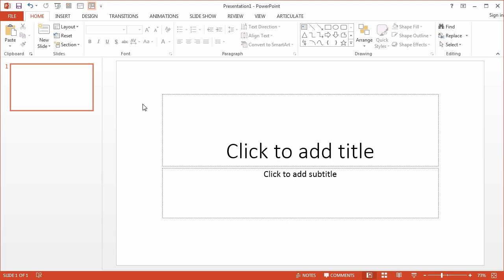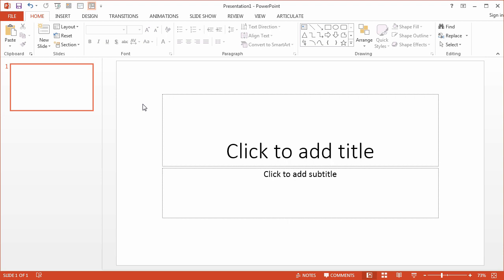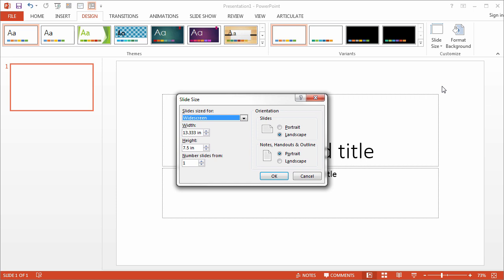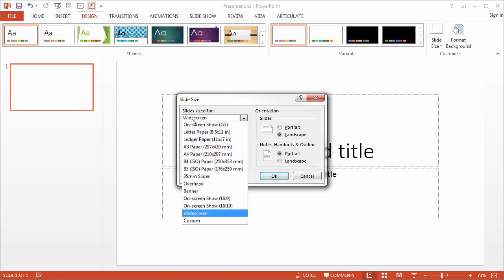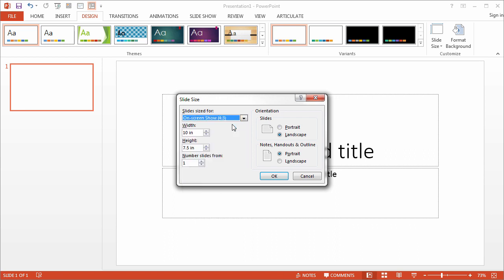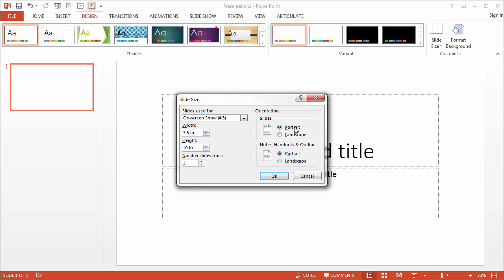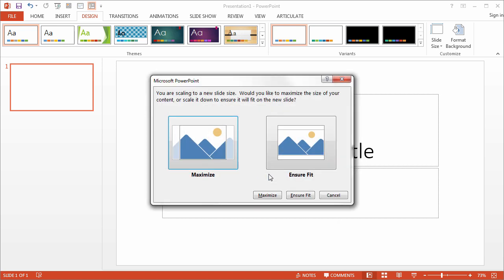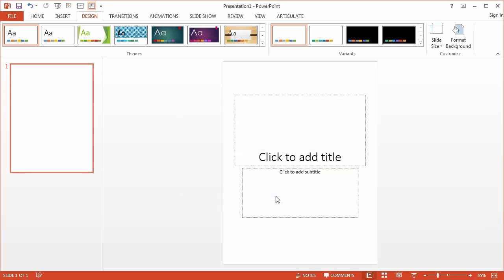Step 1: Setting Up Your Slide Size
In this first lesson, you’ll prepare your project files by customizing the slide dimensions and orientation to display in portrait mode on mobile devices.